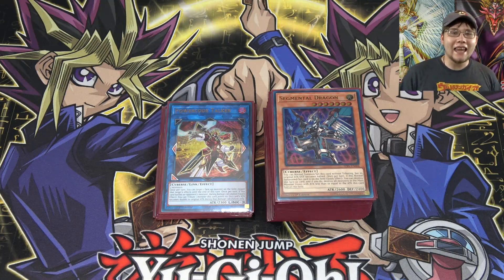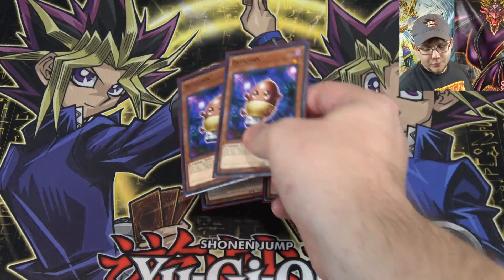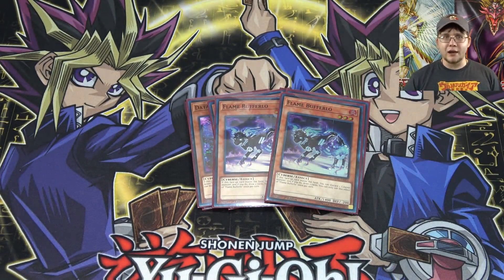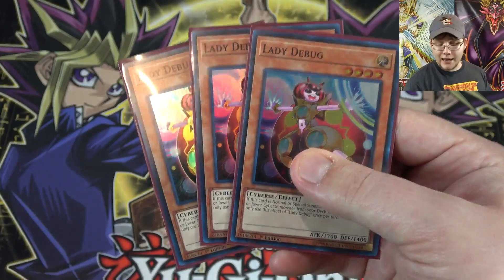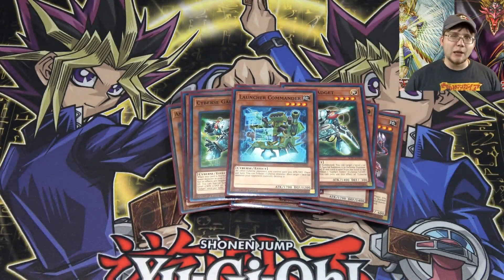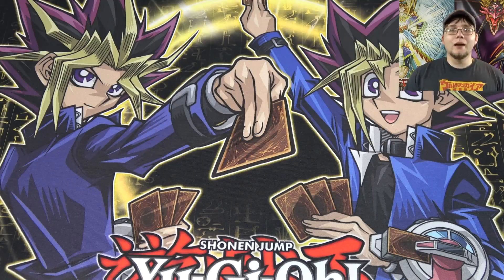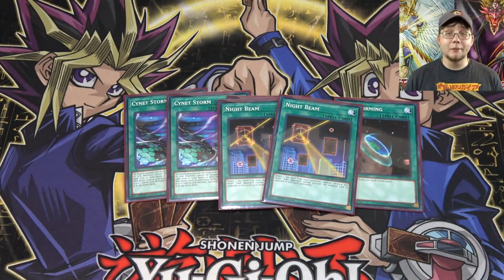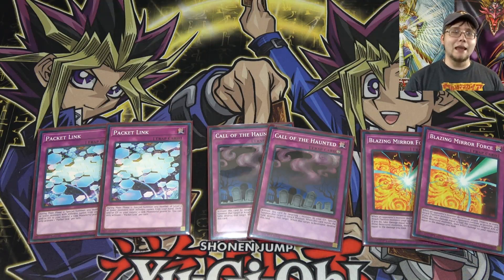$30 *BUDGET* Yu-Gi-Oh! Cyberse Deck Profile | 3X Powercode Link Structure Decks!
Here is my budget Cyberse deck profile I made from 3 Powercode Link Structure Decks. It only costs $30 to make the deck and it's pretty fun to use. I hope you all enjoyed the video and let's see if we can get 600 LIKES!